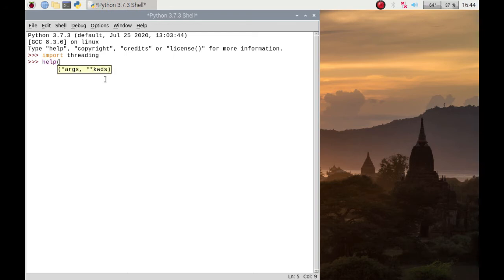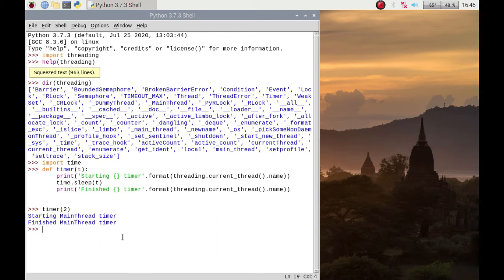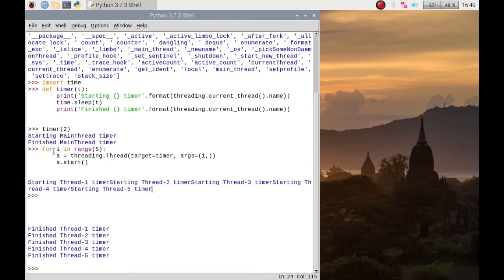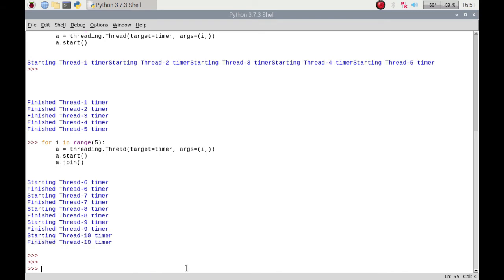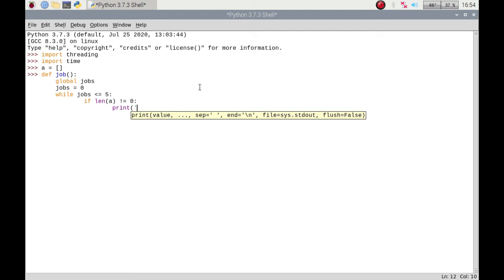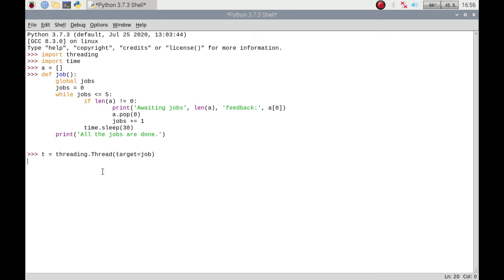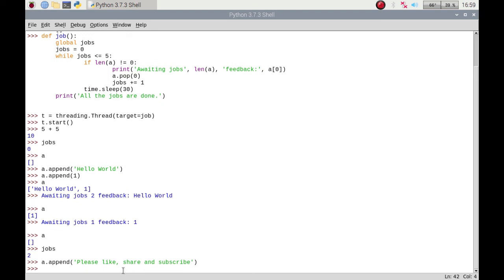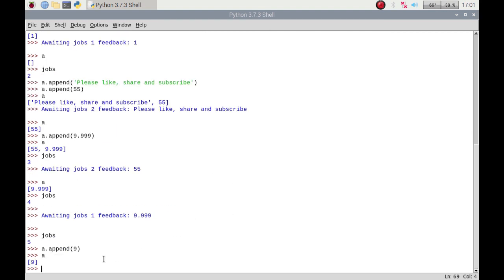How to use threading in Python3 IDLE on your Raspberry Pi Raspbian, Raspberry Pi OS or Linux.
In this video I show you a few examples of how to use the threading module.